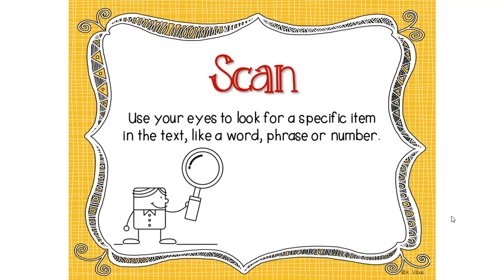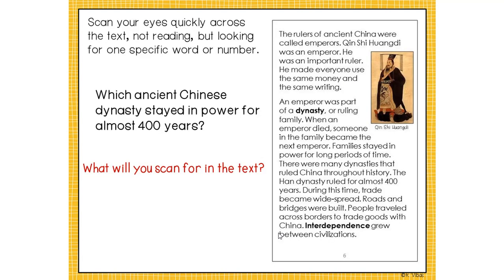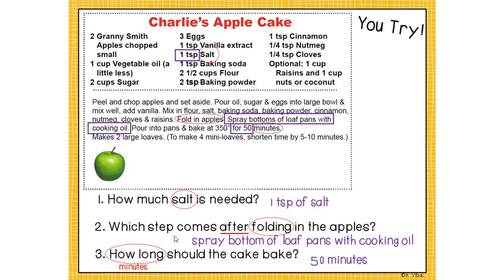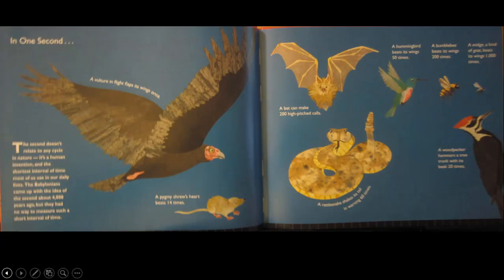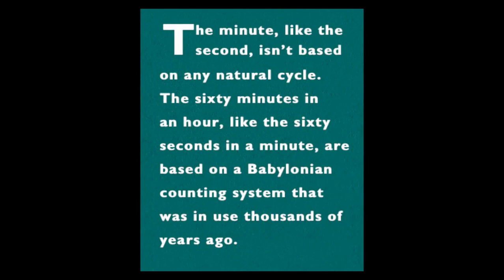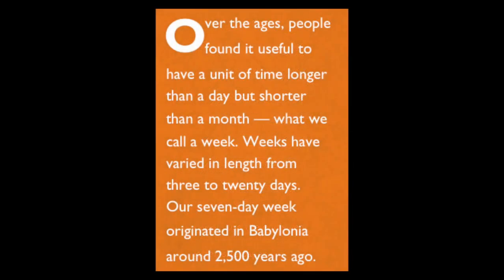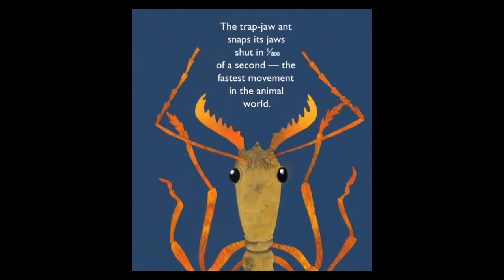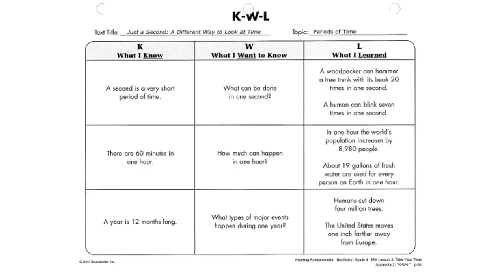Scanning part 2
Students will learn how to SCAN a text.